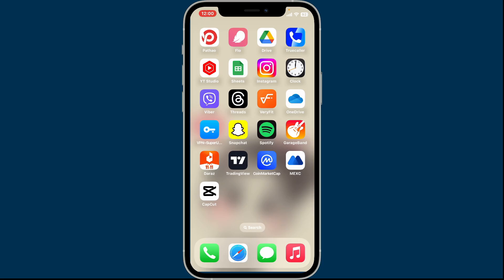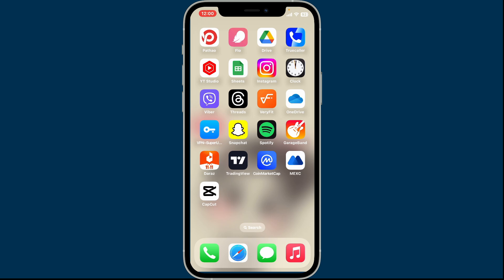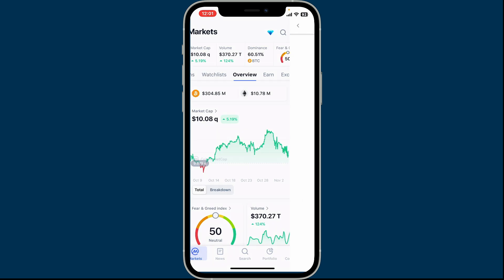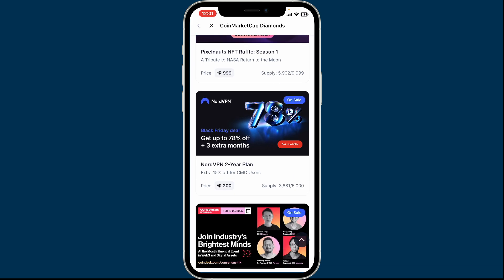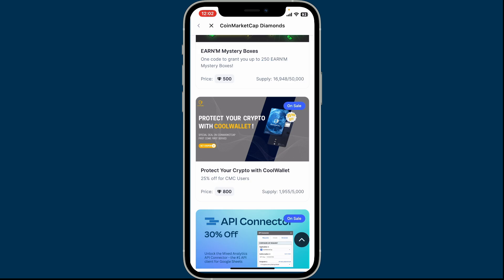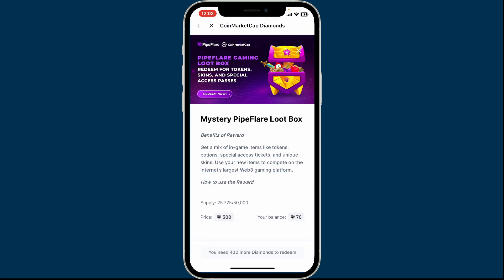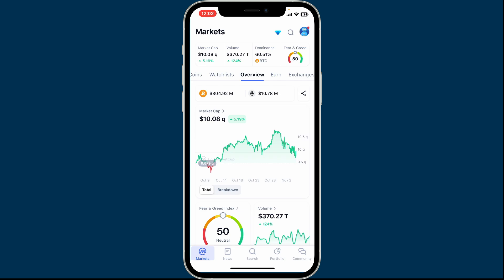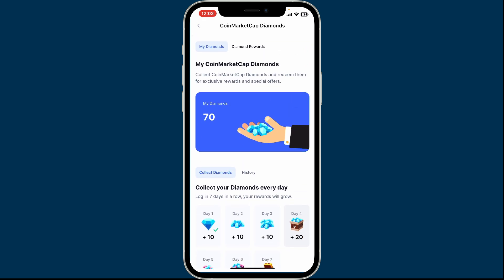How to Redeem CoinMarketCap Diamonds 2025?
Want to redeem your CoinMarketCap Diamonds? 💎📲 In this tutorial, I’ll show you step-by-step how to use your Diamonds to claim exclusive rewards on CoinMarketCap. Follow this simple guide and make the most of your earned Diamonds!